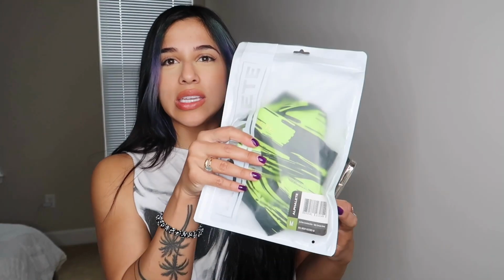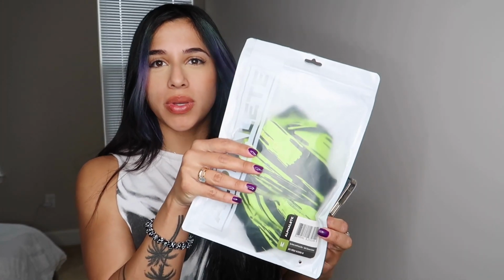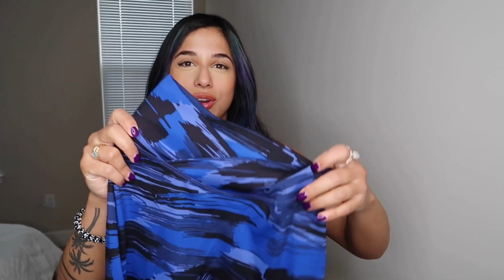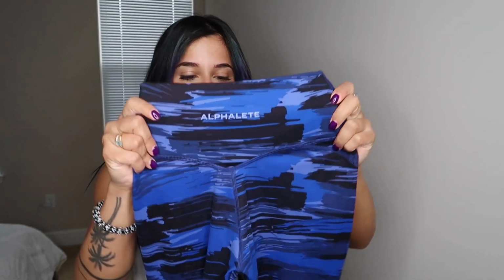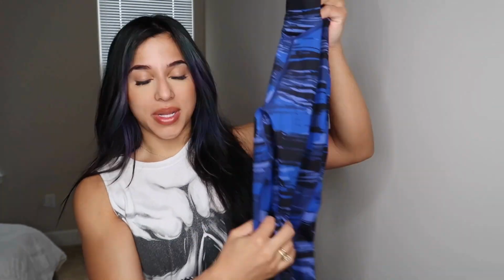Alphalete Birthday SALE 🥳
Hello everyone ,

I was able to snatch some items from Alphalete birthday 🥳  SALE. Hope you guys enjoy my size and outfits will be listed below.

MY SIZE
Chest : 34DD
Waist- 27 in
Hieght: 5’2 in
Wieght: 130

OUTFITS IN THE VIDEO ARE LINKED BELOW ⬇️

SURFACE POWER LEGGING
Women's All-Purpose Legging
Infrared Canvas Camo

SURFACE POWER SHORT
Women's All-Purpose Short
Volt Canvas Camo

SURFACE LIMITLESS BRA
Women's Medium Impact Bra
Canvas Camo

Music 🎶 by-
Nox Vahn & Marsh- Follow Me ( Ft. Mimi Page)